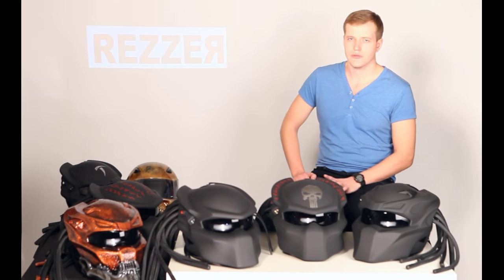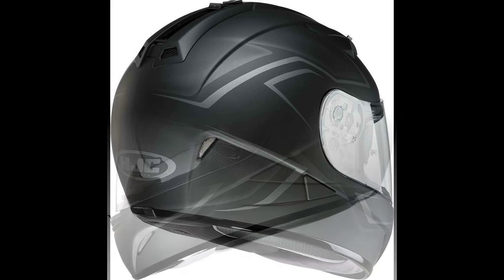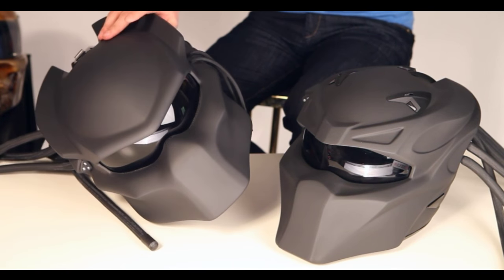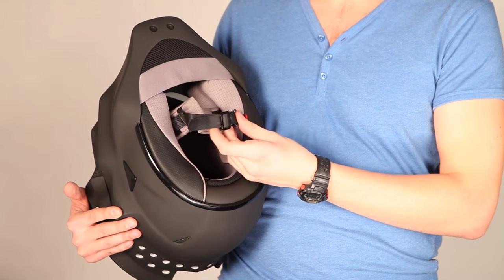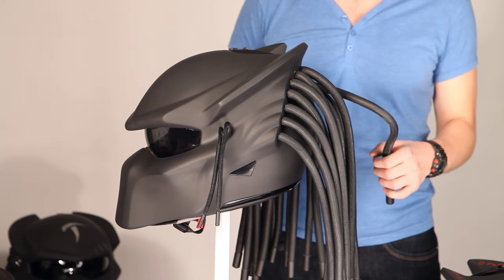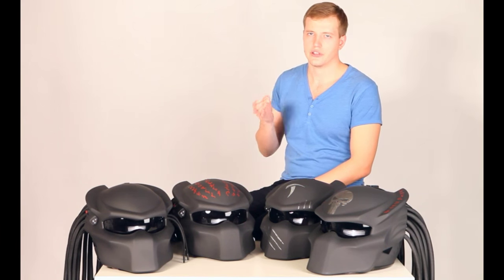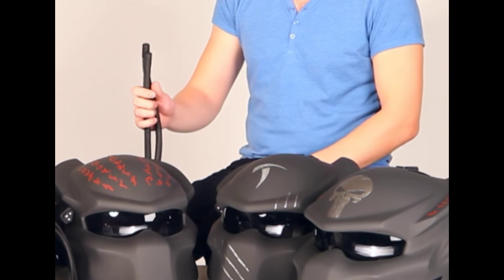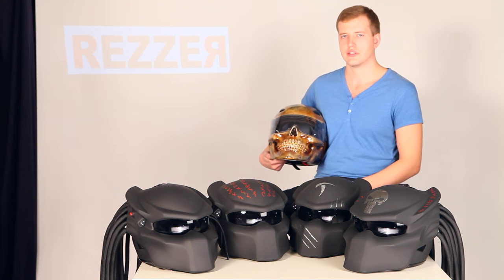Predator Helmet / Predator Wolf / Predator Berserker— DOT/ECE inside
The helmets of HJC TR-1 integral class are taken as the basis.
They have a safety certificate DOT/ ECE22.05R.